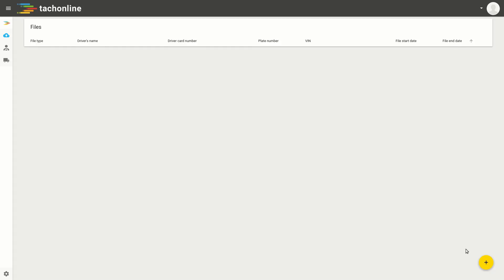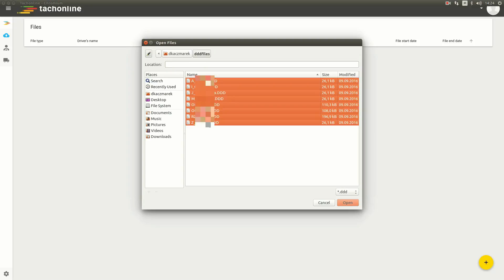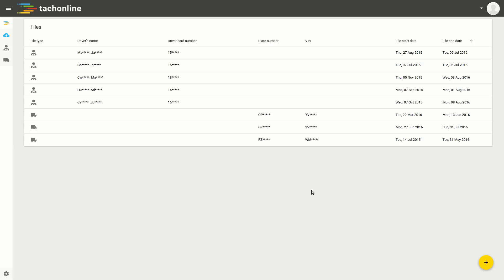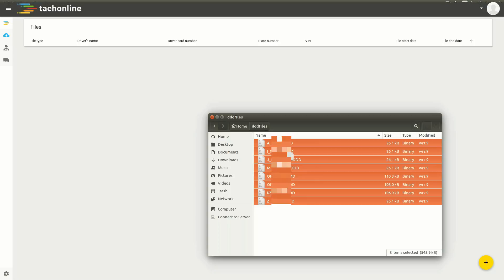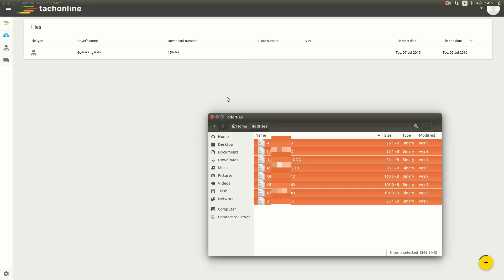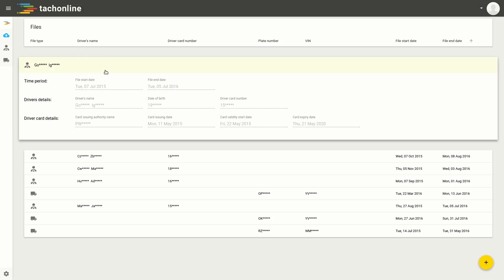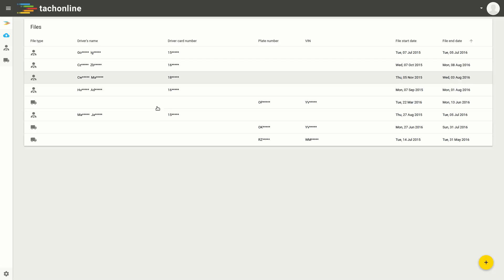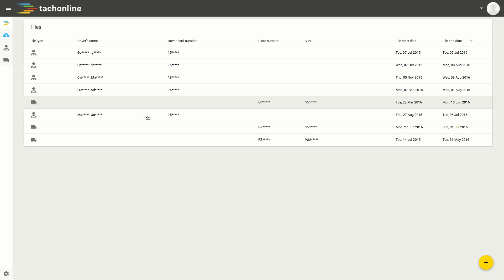DDD files upload | Tachonline.com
The film shows the DDD files upload with Tachonlie,
which is a tool for remote tachograph files management
and driver working time reporting, e.g. gereration of reports following the rules of MiLog or Loi Macron.

Tachonline.com means:
- convenient DDD files management
- easy upload of files
- automatic download of DDD files
- quick and easy access to the relevant data
- convenient generation of report on driver working time